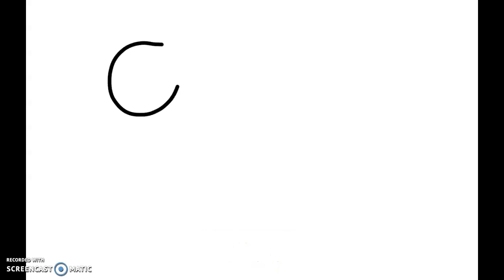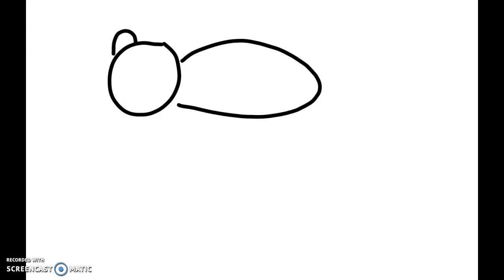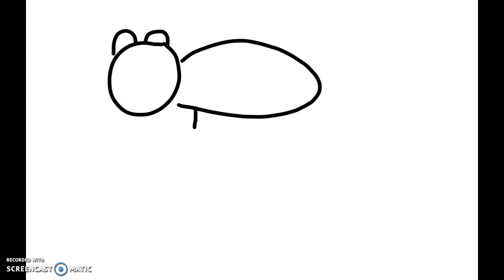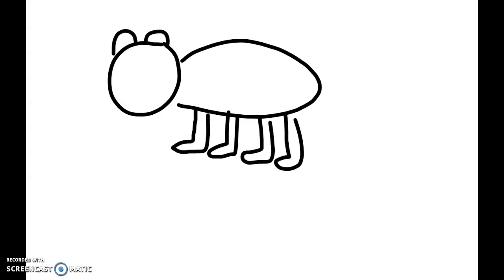Direct Drawing Tt-Tiger